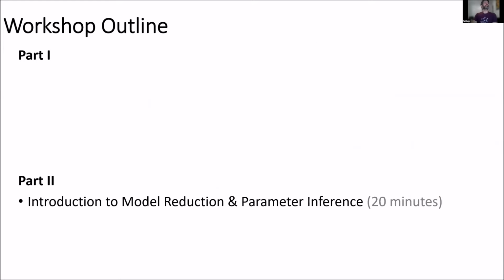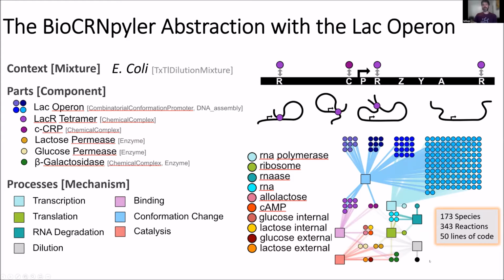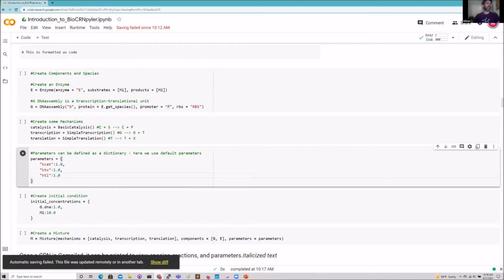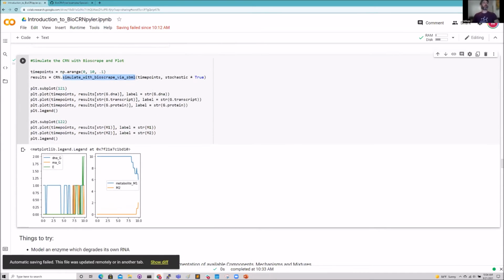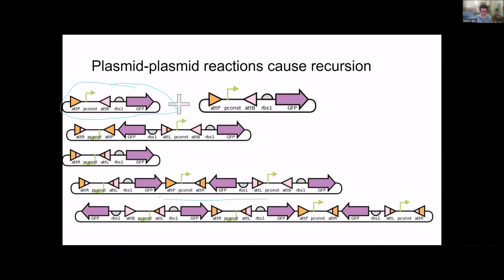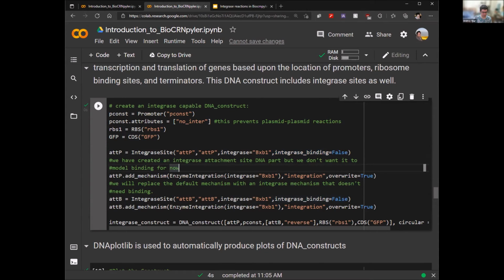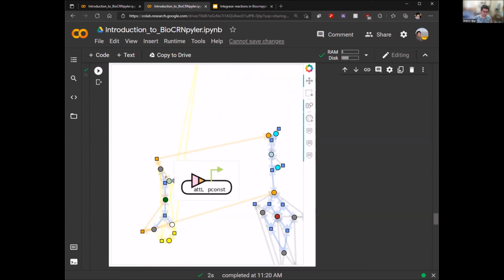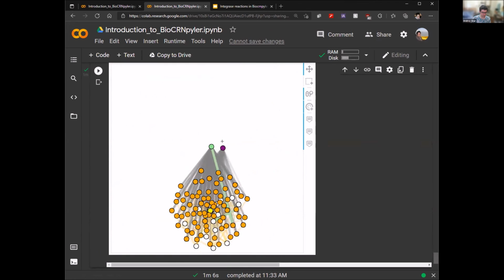IWBDA 2021 Workshop 2 - Part 1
From Chemical Reaction Network Compilation to Bayesian Parameter Inference - Part 1: Compilation with BioCRNpyler

This is a two part workshop. In this part, we begin with an introduction and interactive demo of the BioCRNpyler software package which lets modelers compile detailed chemical reaction networks from simple specifications. A case study of integrase circuits will be used to highlight the flexibility of this package.

Presenters:
- William Poole
- Ayush Pandey
- Andrey Shur
- Zoltan Tuza